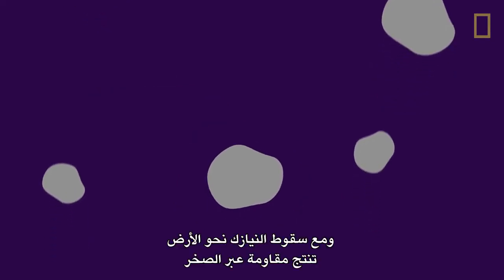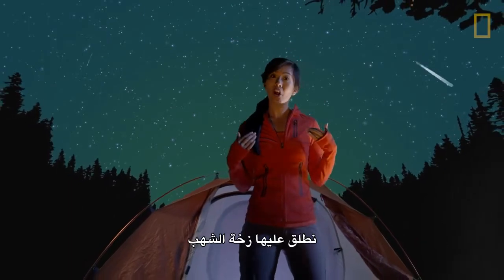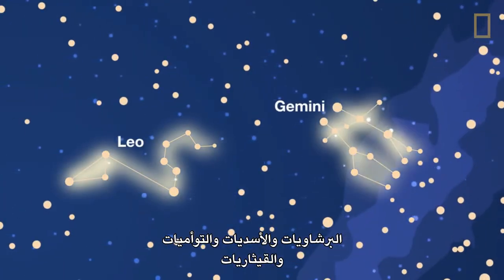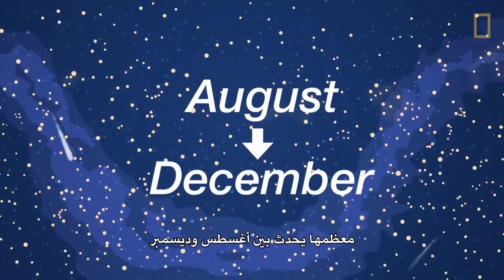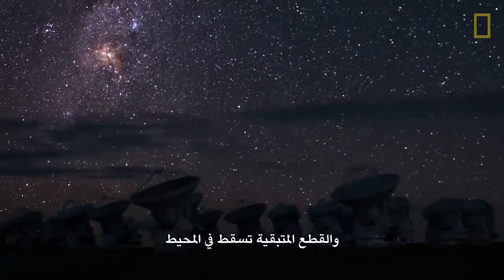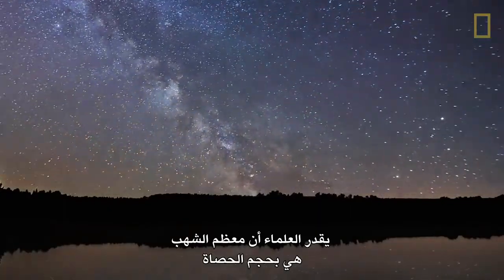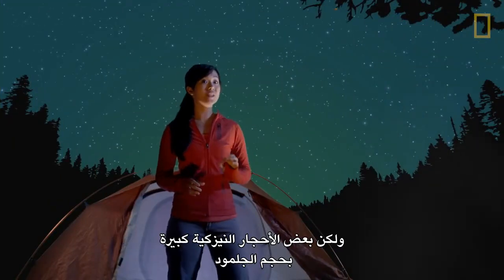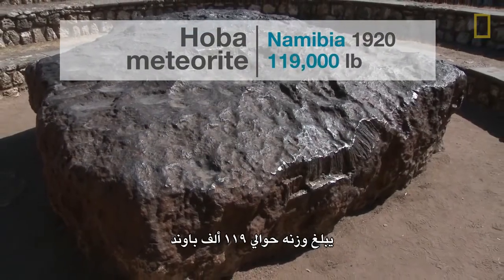ناشونال جيوغرافيك | زخات الشهب 101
زخات الشهب تحدث بسبب حطام الصخور بين الكواكب الذي يتراوح حجمه من الخصى الى الجلاميد وتدخل الغلاف الجوي للأرض . تعرف على كيفية حدوث هذه العروض السماوية الجميلة

ترجمة : م. ماجد ابو زاهرة